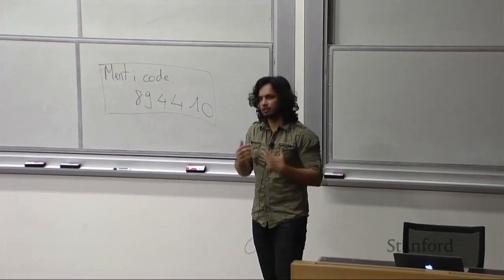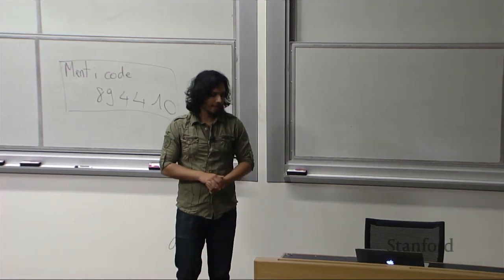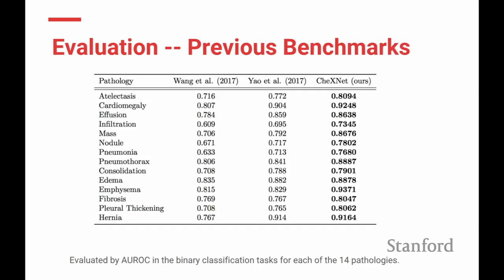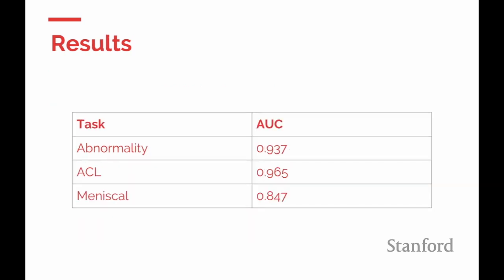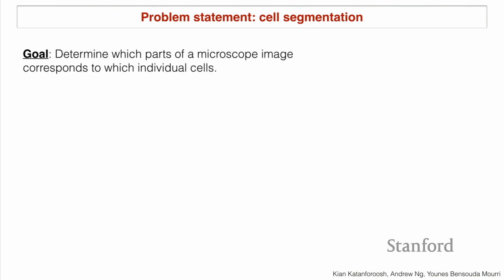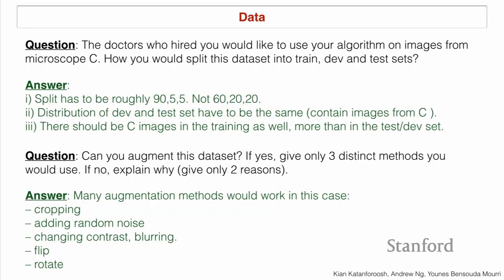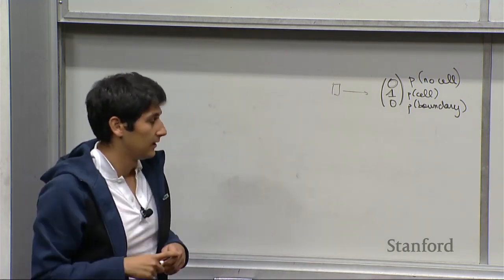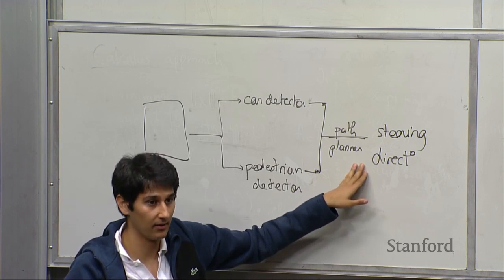Lecture 5 AI Healthcare